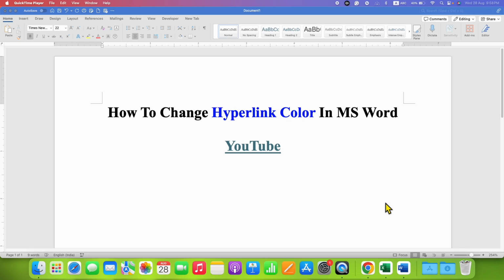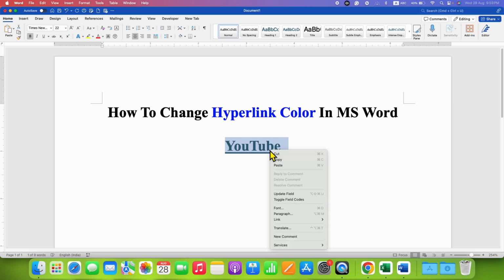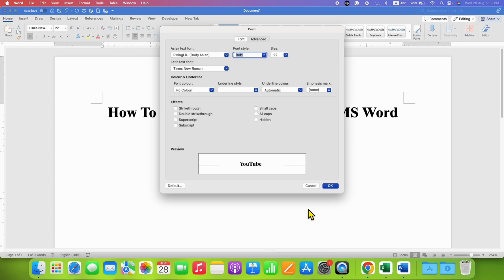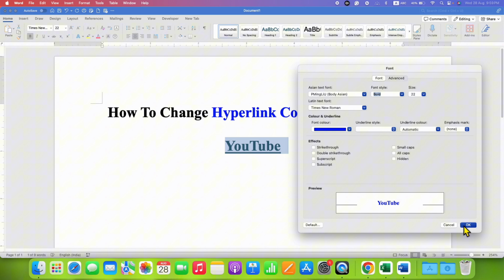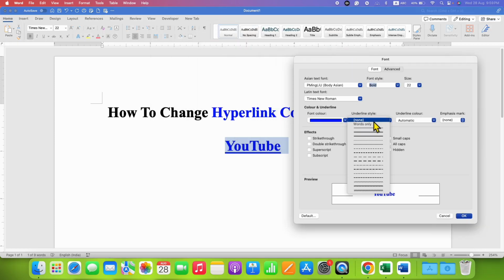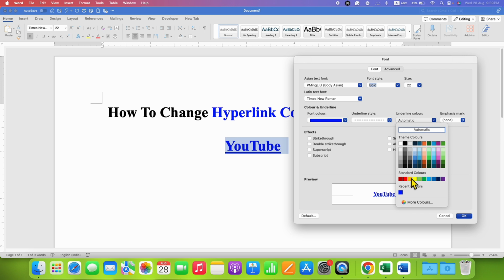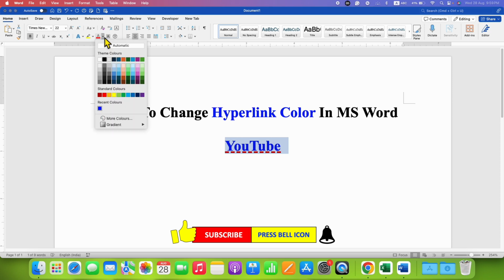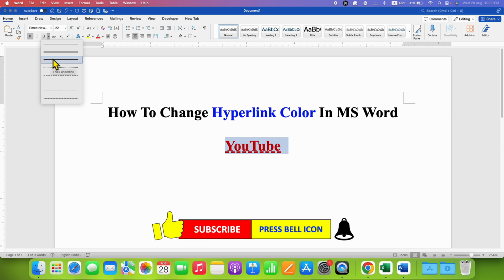How To Change Hyperlink Color In MS Word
How To Change Hyperlink Color In MS Word document is shown in the video. Follow the steps shown in the video to change hyperlink formatting colours